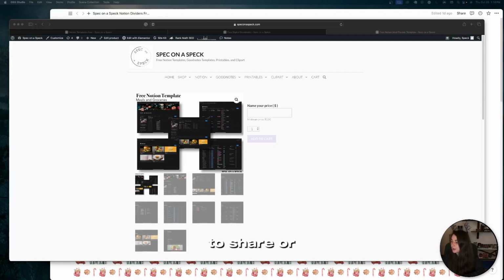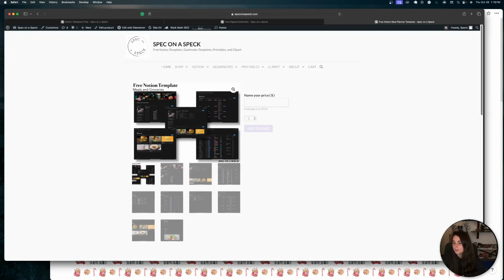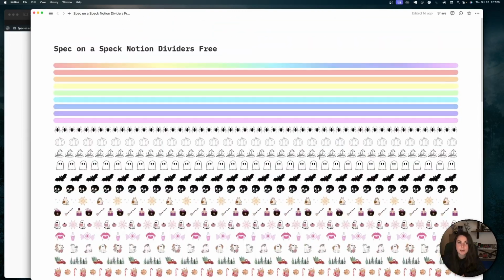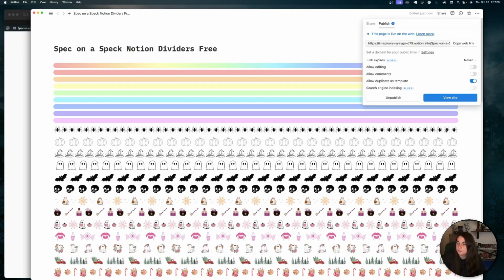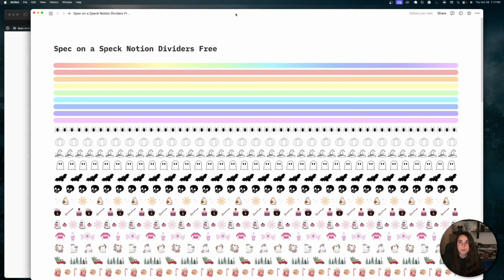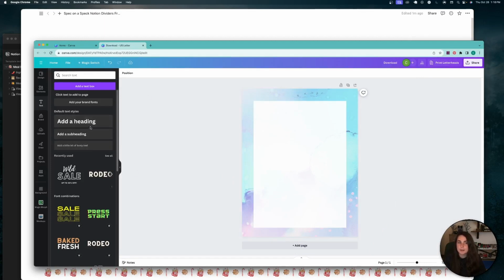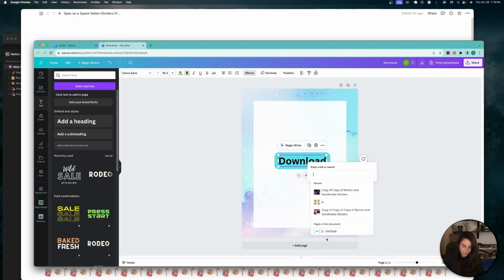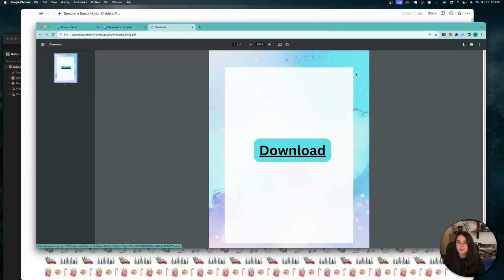Notion Tutorial - How to Share and Sell Notion Templates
In this video I show you how to make a clickable PDF that you can use to share and sell your Notion templates! This Notion tutorial is meant to show you that you can start selling your Notion templates using free resources like Canva!